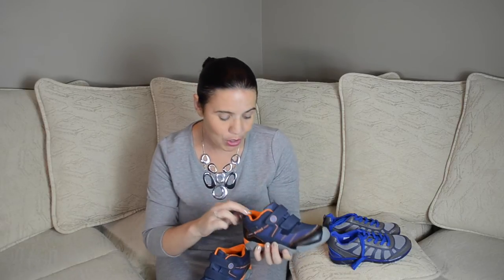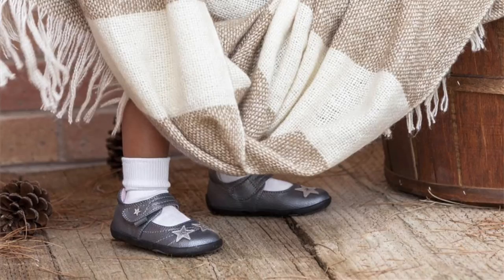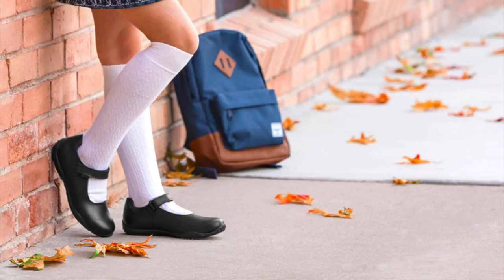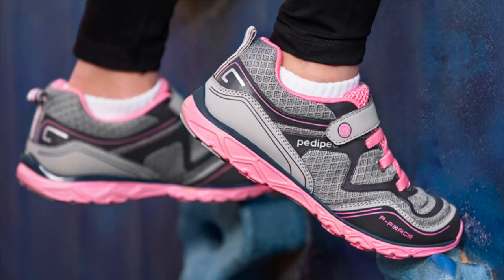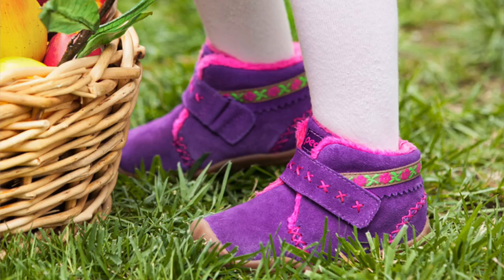Pediped Fall Winter 2016 Picks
Fall is here and so is the cooler weather.  Now that they kids are out of sandals,  I have grabbed some active shoes for school.  pediped is one of our favorite brands because their shoes are stylish, comfortable and they are perfect for all of the kid's activities.